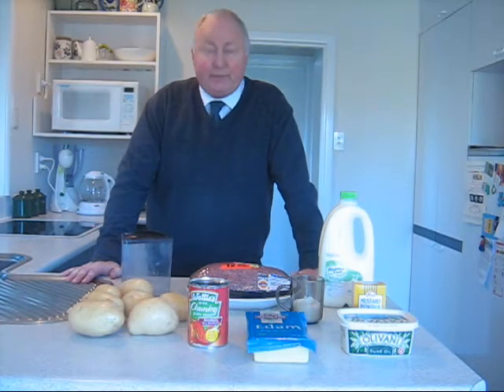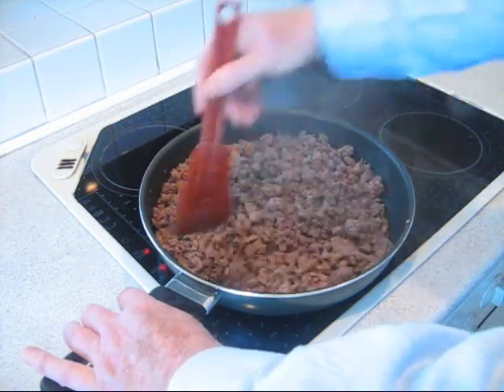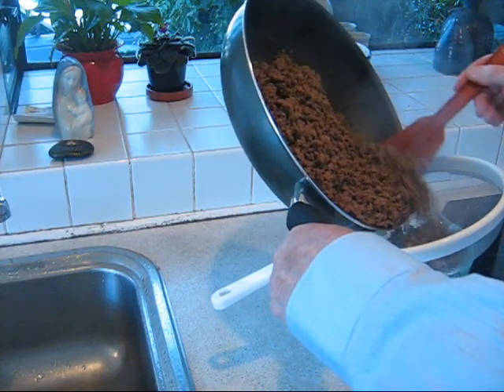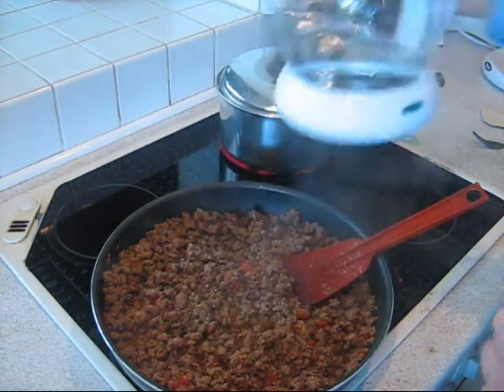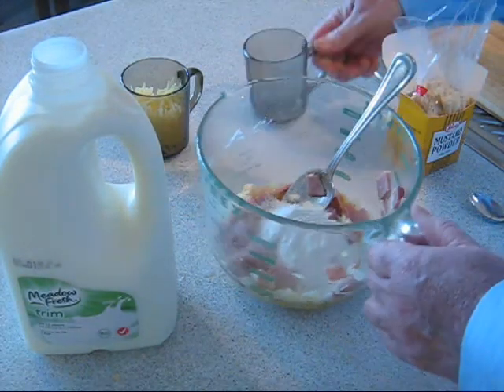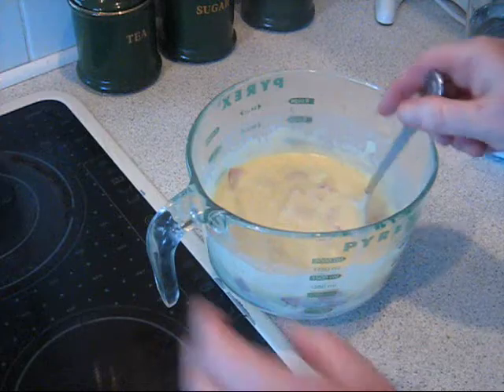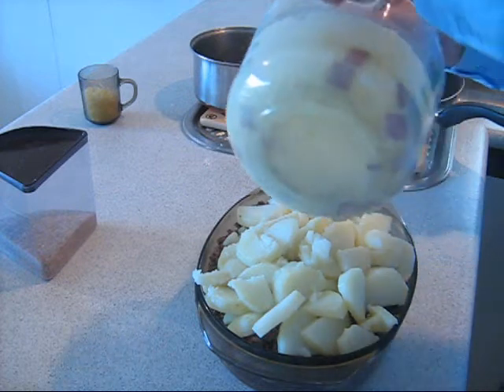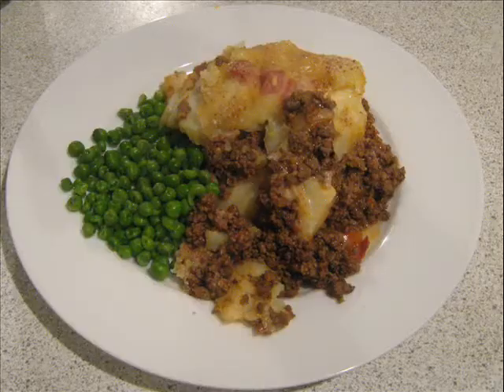Potato Lasagne recipe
Potato Lasagne recipe (serves 8) suitable for flatters. Prepared to assess New Zealand Curriculum Key Competencies - students to produce a hard copy of the recipe to serve 4 making appropriate mathematical calculations or approximations and clear use of language in the instructions.